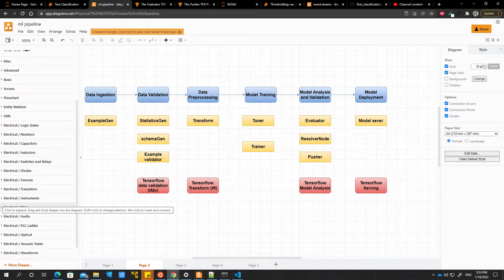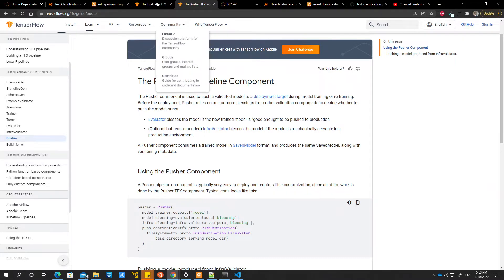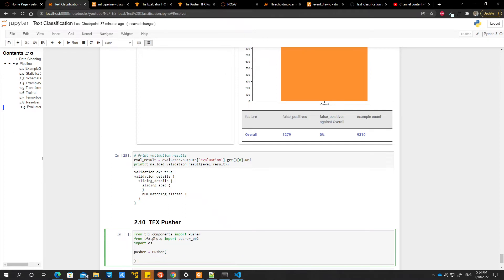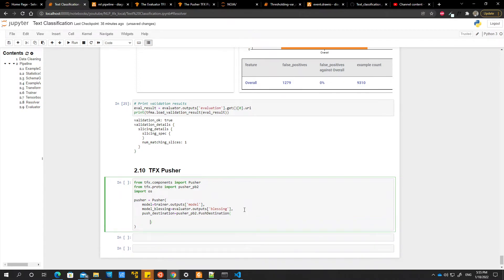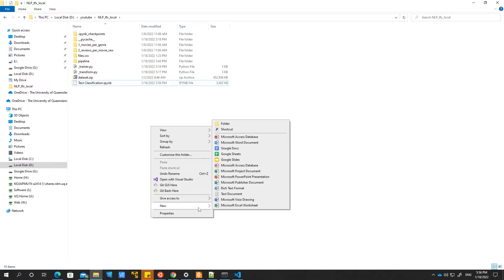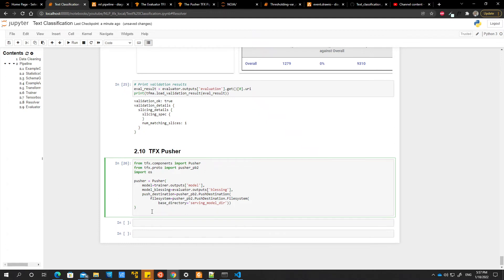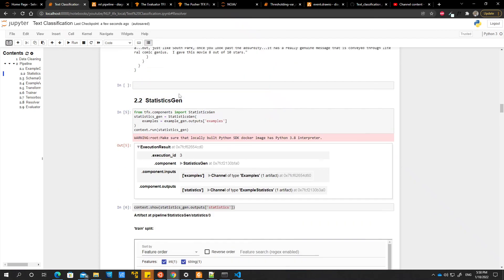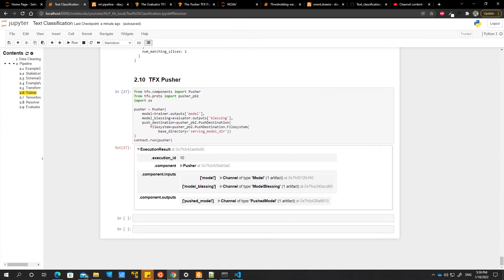Pushing good models with TFX Pusher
The Pusher component is used to push a validated model to a deployment target during model training or re-training.